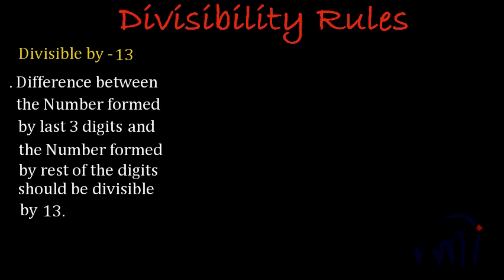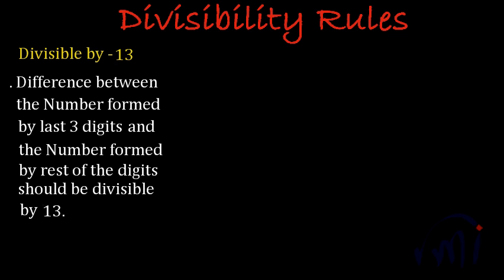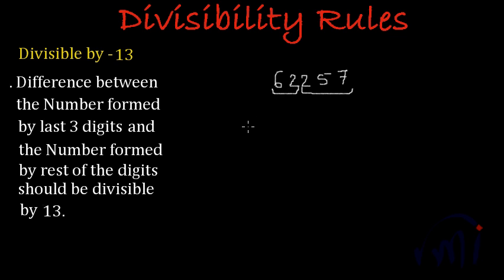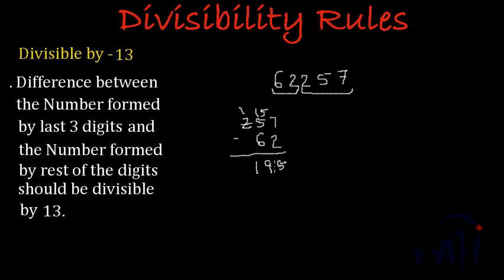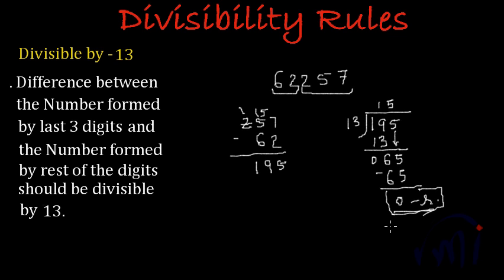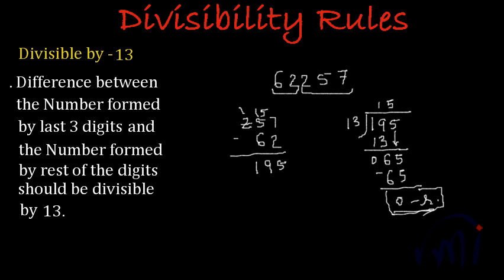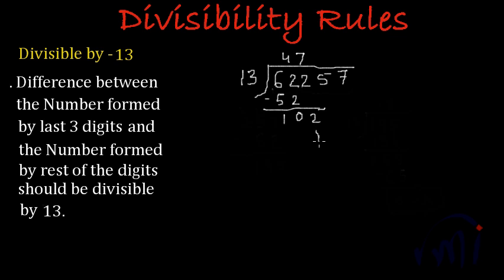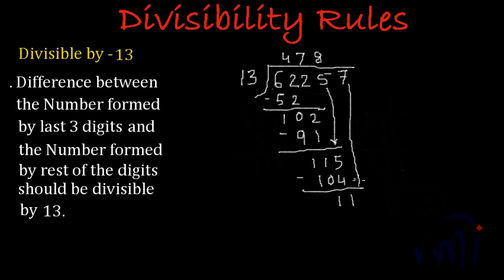Divisibility Rules of 13 - Check if a number is a multiple of 13 (Divisible by 13)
Divisibility rules of 13 - Learn to check if a number is divisible by 5 or not. Check the divisibility without performing the full division. Remembering such rules helps a lot while solving problems with big numbers.

Concepts for General Mental Ability Problems for IAS, UPPSC, MPPSC, TNPSC, CAT, GMAT, MAT Bank PO and other aptitude tests.